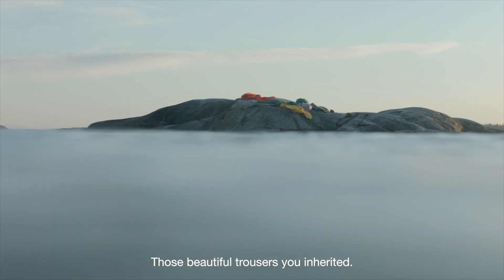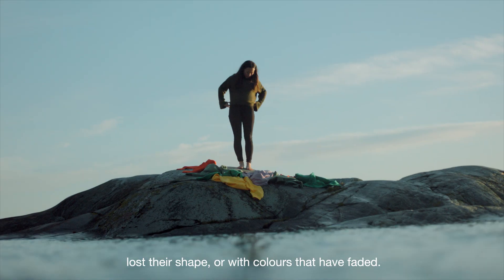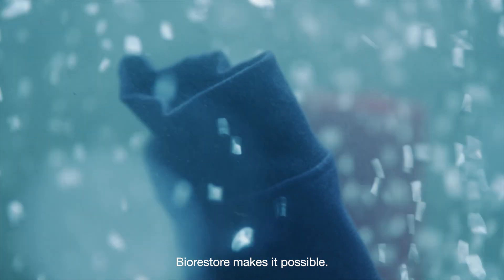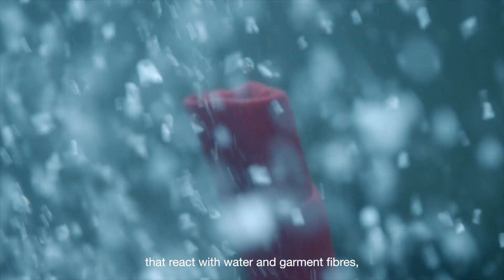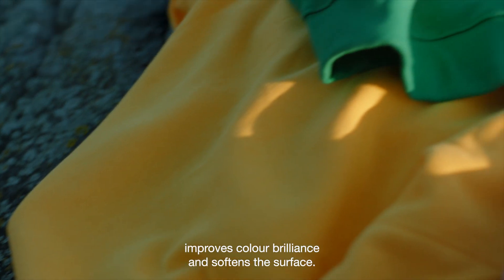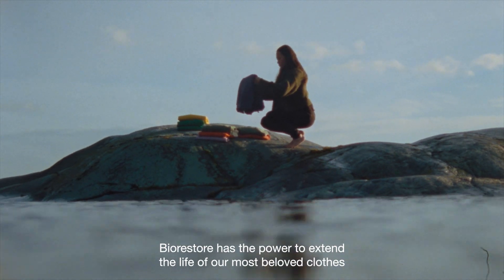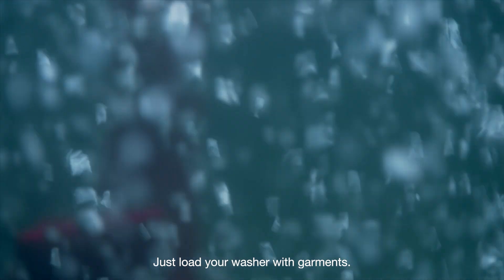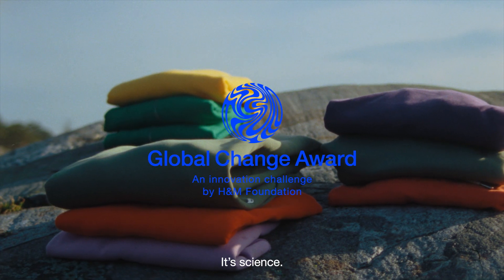GCA winner 2022: BIORESTORE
A laundry solution that restores old and worn garments to mint condition.
Winner of Global Change Award 2022. The Global Change Award was initiated in 2015 by non-profit H&M Foundation to transform fashion and make it planet positive. By catalysing early-stage innovations that can accelerate this shift, the aim is safeguard humanity and our planet. Planet positive fashion means that every garment made needs to have a positive impact on earth’s shared resources: land, water, oceans, biodiversity and climate. Each year, five winners share a 1 million euro grant and get access to the yearlong GCA Impact Accelerator provided by the H&M Foundation in collaboration with Accenture, KTH Royal Institute of Technology and The Mills Fabrica. Neither H&M Foundation nor H&M Group take any equity or intellectual property rights in the innovations, as the aim is to find innovations that allow major change for the entire industry.